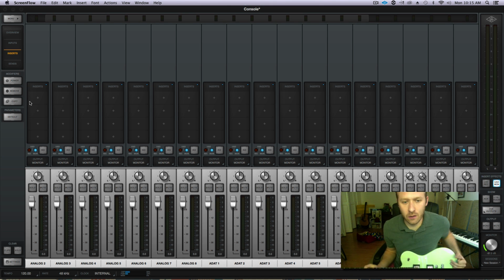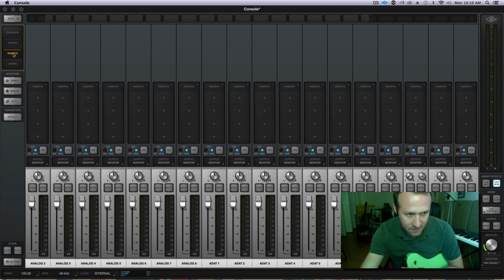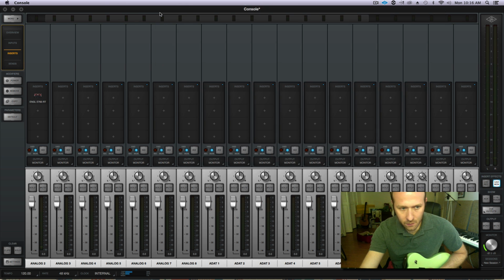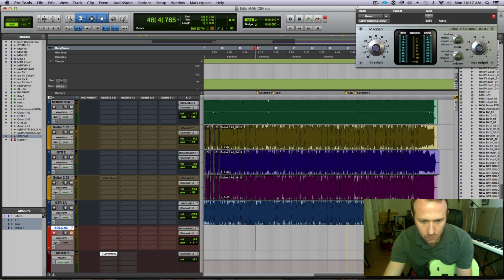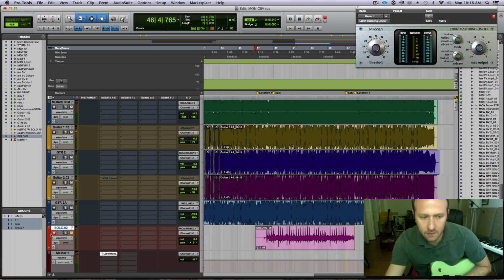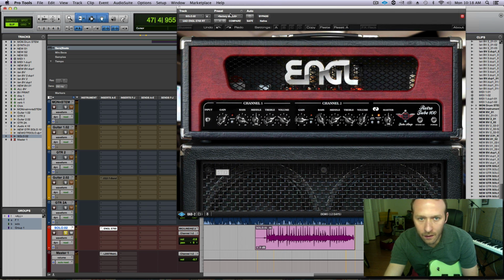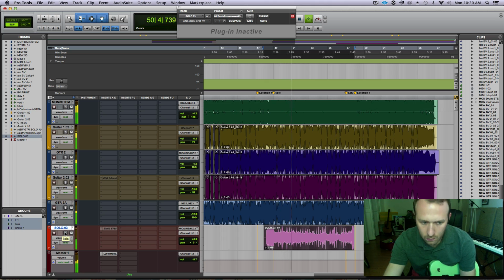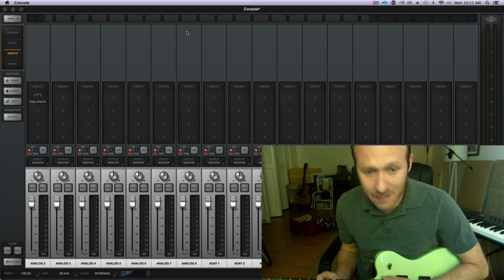Getting an 80's Arena Rock Sound with UAD Amp Simulator Plugins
Ian Vargo shows you how he got an 80's arena rock guitar sound with Universal Audio amp simulator plugins // Recording the part: 2:17

Transcript:

Greetings. My name is Ian Vargo and I am with The Pro Audio Files. Today I am going to be showing you how I use some of those really great amp simulator plug-ins that have been released by Universal Audio.

So let's start with the signal chain right here. We've got my guitar coming right out of this and going into this MXR Dynacon which is just a really great guitar compressor pedal.

From there, I'm going into the second hi-z input of my Universal Audio Apollo, and we can see that signal is showing up...

[electric guitar]

Right here. Okay? So I did add about 5dB of gain, because by the time we reach Pro Tools, I found the standard 10dB was a little bit quiet. So we're at about 15dB. A healthy level.

What we want next is to insert one of our amp simulator plug-ins. So let's go to guitar and bass, and I chose this ENGL E765RT.

[distorted guitar]

I was looking for like, an Arena Rock, Anthem Rock, 80's type sound, and even with my tube amp that I own, which is a great amplifier, I just couldn't quite nail the sound. But this ENGL really did the trick.

So let's go to presets. I like this one. And now...

[guitar playing]

We can hear it. Okay, so we've a couple options from here. We can choose to only listen to the effect, auditioning it, but not printing it or committing to Pro Tools. This is great if you want to get inspired by a sound, but you don't necessarily want to commit to that sound.

So by the time it's recorded, it will be the clean signal, and we can place an amp simulator or a similar plug-in after the fact. Let's try that first, okay?

So what you want is to make sure that you are in UAD Mon mode. UAD Monitor mode. This is a global control over here. You can select individual channels if you want. This is for if you want to commit the track. This again is if you don't want to commit the sound.

Okay? So let's go back to Pro Tools and let's give it a shot.

[recording guitar]

Okay. So let's listen to what we've got.

[DI guitar]

Okay, so it's just the direct signal. So now, in Pro Tools, I'm going to go and insert Universal Audio. Let's find the ENGL plug-in. And we can go back and choose that exact setting that we liked, and it will now be applied to the direct signal. Essentially, sounding the same.

[guitar with UAD ENGL emulation, then mix]

Okay. Sounds pretty good. Let's do a new playlist. Let's go back into the console, and let's now go into record mode. Let's select the global control UAD record and let's see what happens here.

We'll go back to Pro Tools...

[mix, recording guitar]

Okay. Now what we have is committed that effect.

[guitar playback, followed by mix playback]

Alright! I hope this has been helpful. We have a lot of options in terms of routing and flexibility when using the console application. If you have any questions, feel free to get in touch. Again, this has been Ian Vargo with The Pro Audio Files.